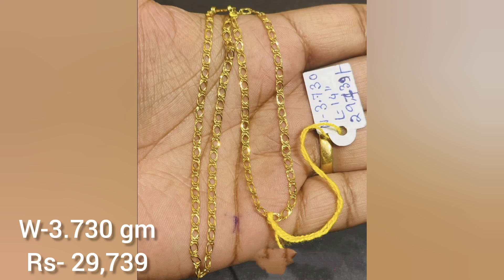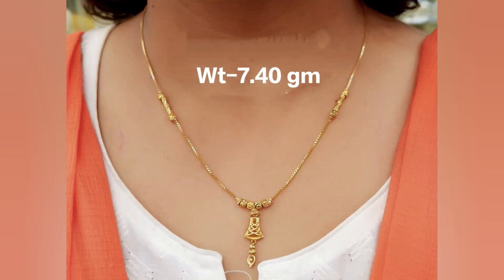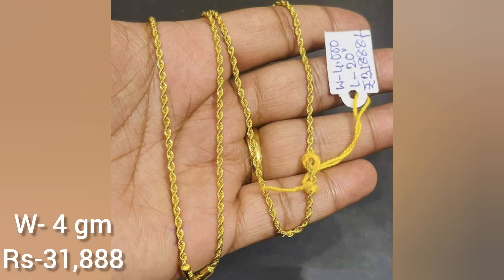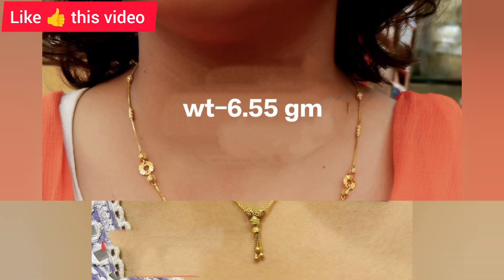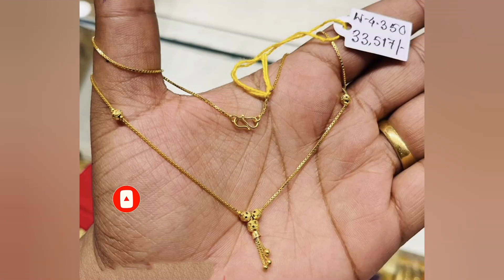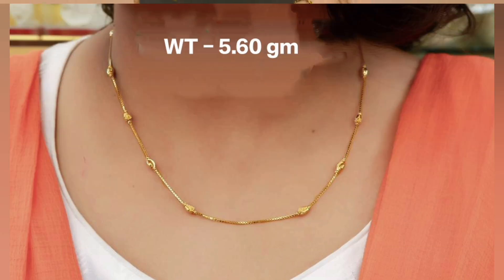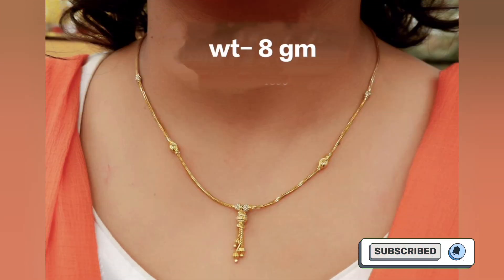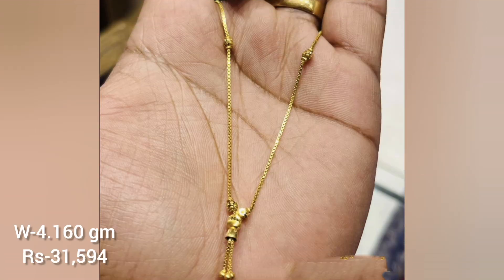Gold Chain designs for Women | Simple Chain Designs With Pendant || Gold Chain Weight and Price